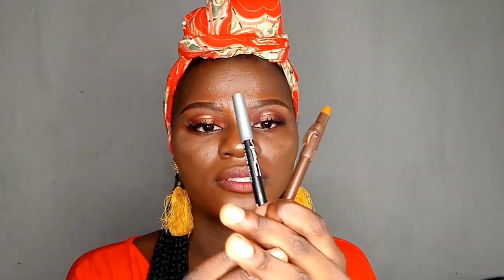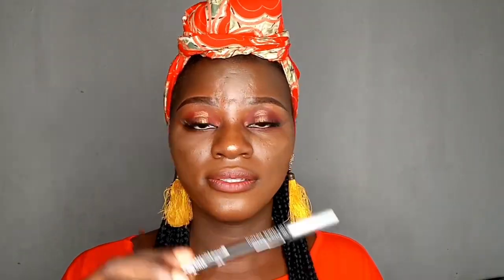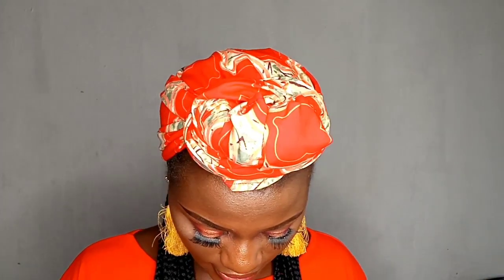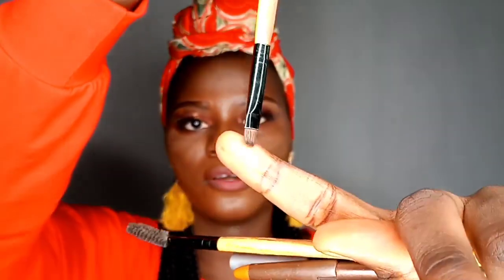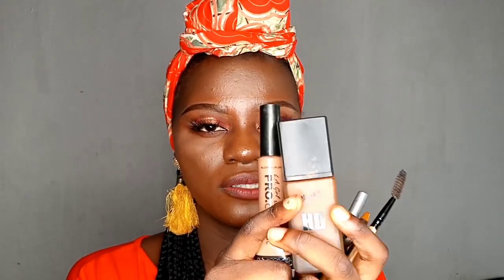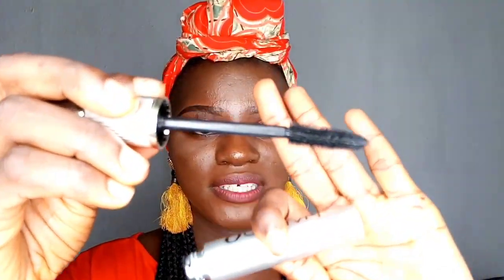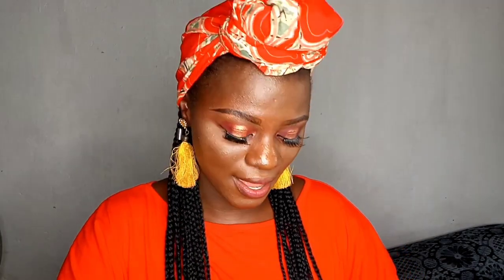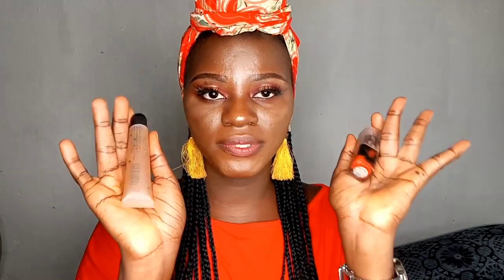AFFORDABLE DRUGSTORE MAKEUP STARTER KIT || MAKEUP ON A BUDGET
This video is for the ladies that wants to start wearing makeup but do not have enough money to start.

PRODUCTS MENTIONED:
Eyepencil (Davis and Mac)
Eyebrows brush (classic makeup)
Angle brush (classic makeup)
Foundation (classic makeup)
Concealer (LA girl pro conceal)
Mascara (naked 9)
Eyeliner (killer black)
Lipgloss
Lipstick
Powder brush (classic makeup)
Powder palette (LA pride)
White powder
PROVERBS 1: 18 (...but people  like that are setting trap for themselves, a trap in which they will die).